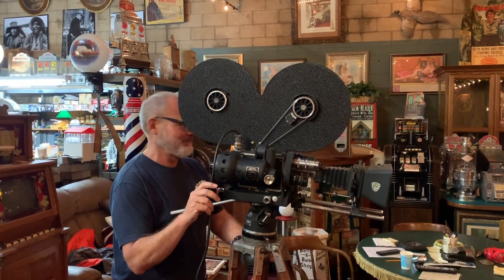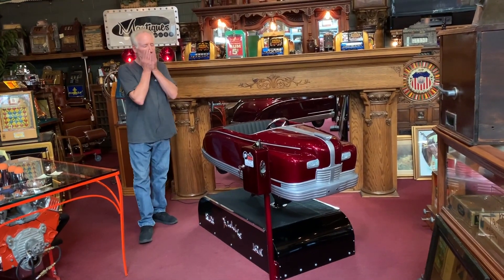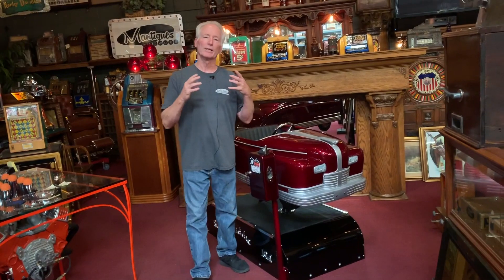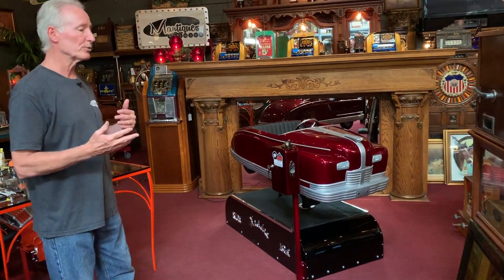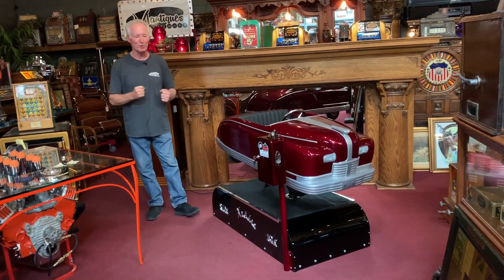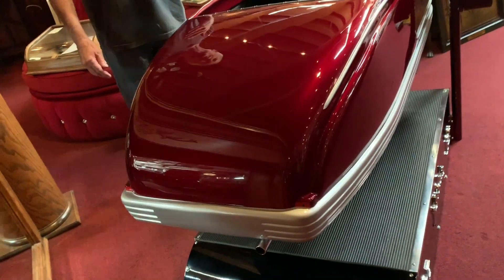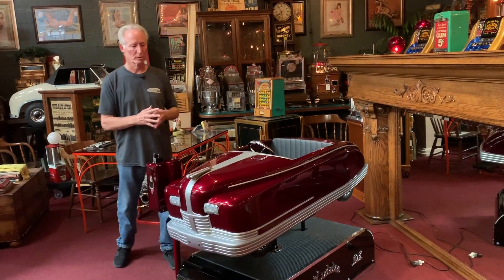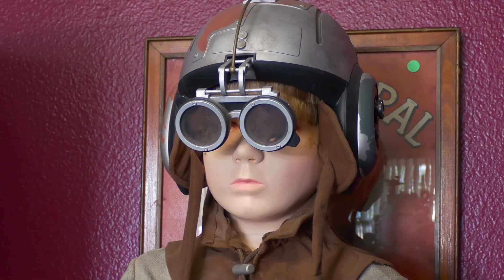1950's Hot Rod Car Coin-Op Amusement 10 Cent Kiddie Ride SOLD FOR $14,995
1950's Hot Rod Car Coin-Op Amusement 10 Cent Kiddie Ride FOR SALE $14,995